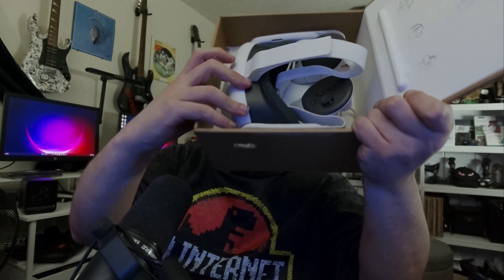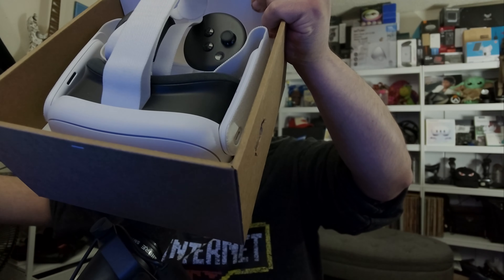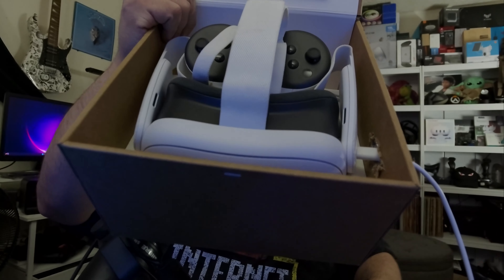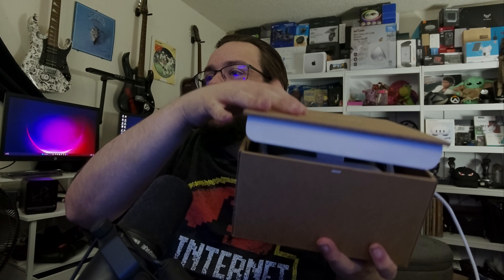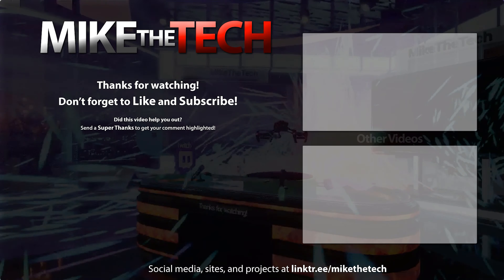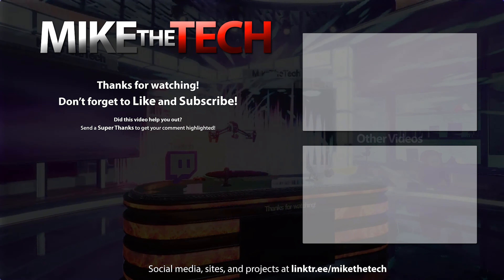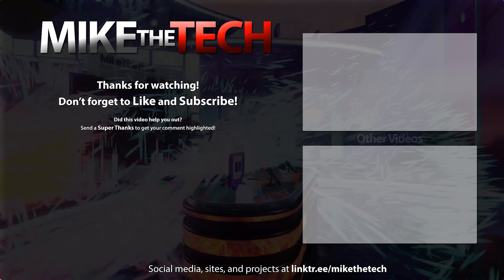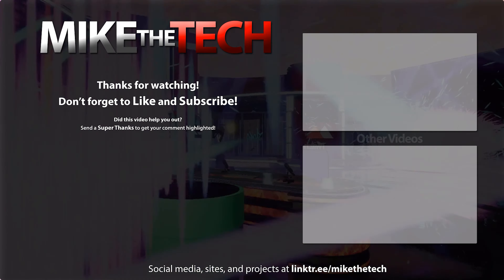Don't Throw Away Your Quest 3 Box! How to Turn It Into a Charging Station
In this video, we show you how to upcycle your Meta Quest 3 box into a functional charging station. Instead of tossing away the packaging, we walk you through a creative mod that transforms the Quest 3 box into a sleek and organized dock for charging your headset and controllers. With some simple tools and a few modifications, you can give your Quest 3 box a second life while keeping your VR setup neat and tidy. Watch for step-by-step instructions and tips on how to create your own DIY charging station!